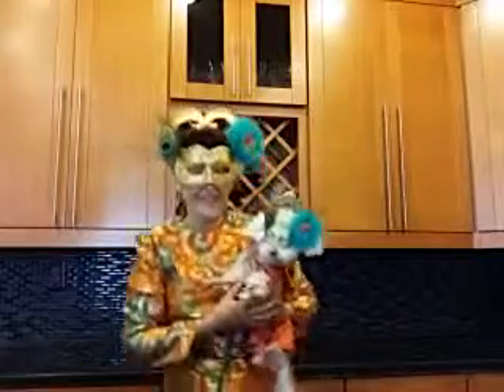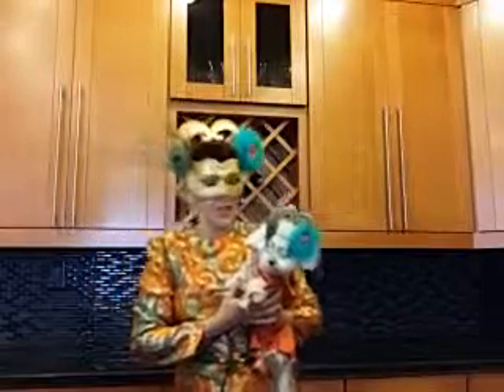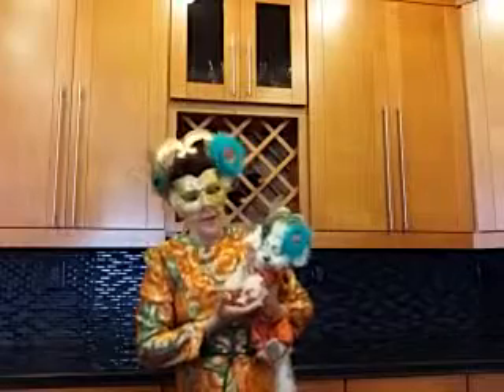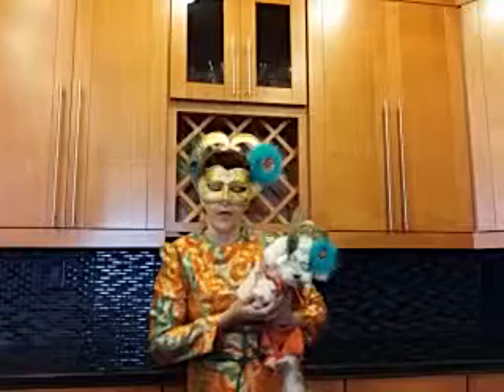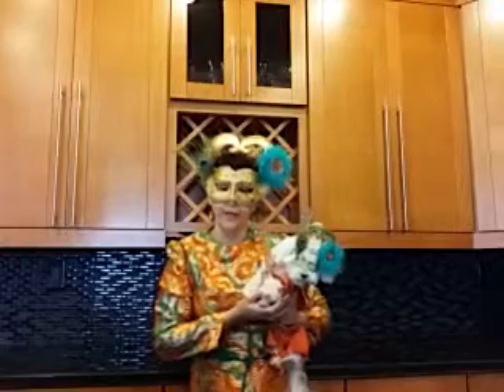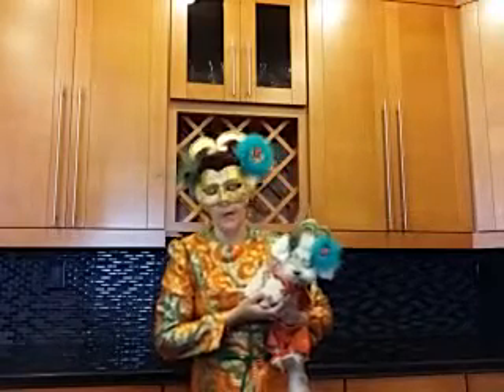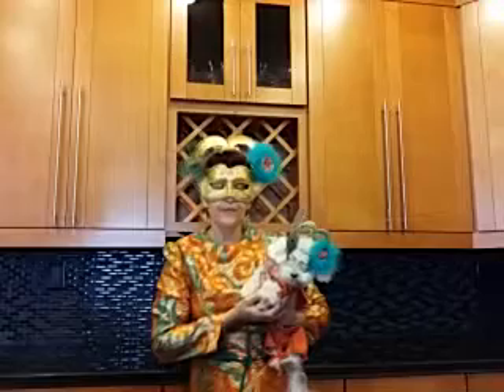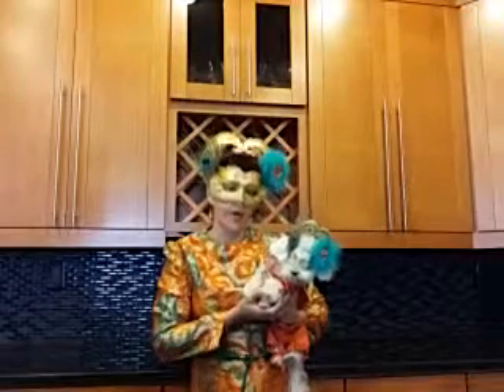Meet Pierre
Update - Gemma/ element14 hats off challenge.  Splashwear 4 doggy and me.  check us out. follow our journey.